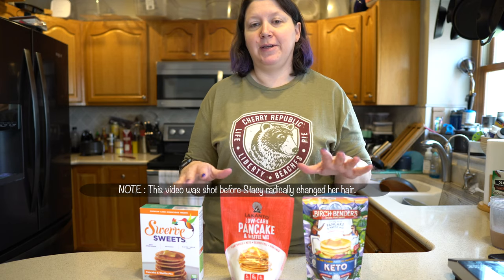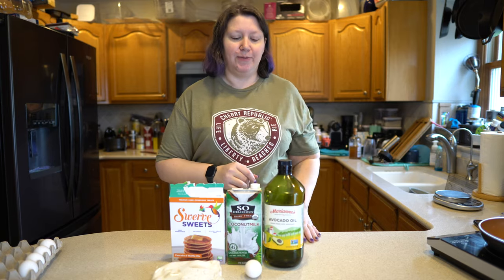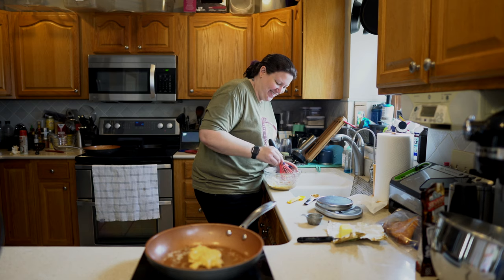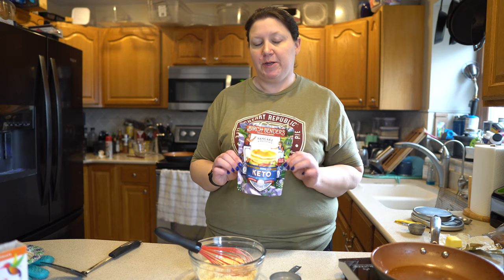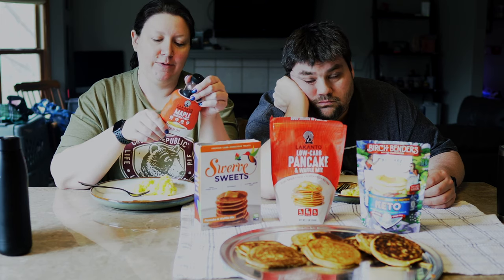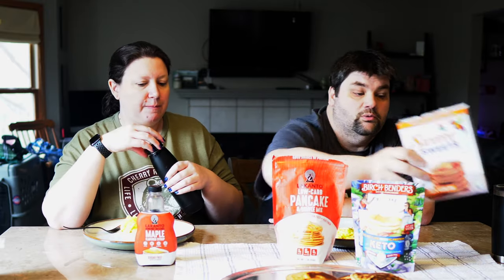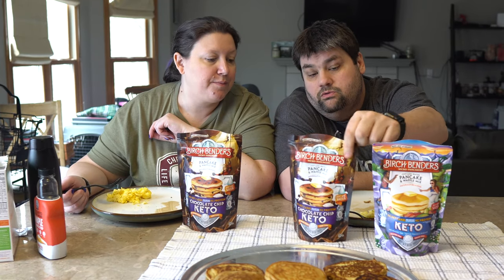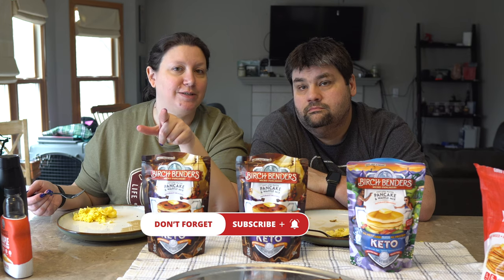Keto Pancake Mix Battle | Giveaway (Closed) | Which one tastes the best?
Our first battle video, featuring Keto pancakes. Do you miss pancakes since starting Keto? Or are you on the fence about starting Keto because you'll miss your favorite foods? I would say definitely give these a try. Of course, nothing is going to taste just like regular pancakes, they are different ingredients after all. BUT, they're a good substitute that can help you stay Keto strong when you need it. (Just be mindful of the carb counts and your daily allowance.)

We're giving away three of the pre-made pancake mixes, watch the video to find out what you need to do to get one!

Link for our Amazon Must Haves

Amazon products in this video:
Swerve Pancake Mix
Lakanto Pancake Mix
Lakanto Sugar Free Syrup
BirchBenders Pancake Mix
Keyto Chocolate Collagen Powder
So Delicious Coconut Milk

Prime Pantry
Amazon FreeTime Unlimited
AmazonFresh (must be an Amazon Prime member)
Amazon Prime Monthly Discounted (for qualifying customers)
Twitch Prime
Amazon Music Unlimited
Audible Romance Trial
Prime Video Channels
Amazon Family
Amazon Prime Music
Amazon Prime Video
Amazon Prime Student

Or, sign up for any of these Amazon Services:
Amazon Business Account
Amazon Home Services
Kindle Unlimited Membership
Amazon Prime Gift Memberships
Amazon Wedding Registry
Amazon Baby Registry
Audible Gift Membership

Small disclaimer: If you buy anything from our referral links (including recommended Amazon products), we receive a small commission that will help us keep the channel going, and it doesn't cost anything extra to you. We ALWAYS appreciate and thank you for any and all support on our journey! Please note that we are not health professionals in any way, always check with your doctor before starting any type of diet plan. This information is based on our own experiences with Keto.